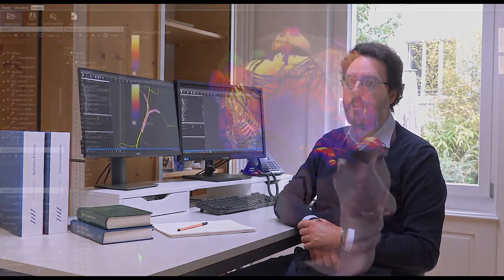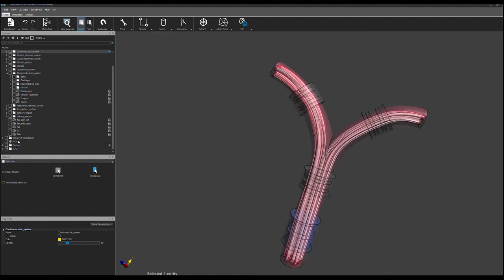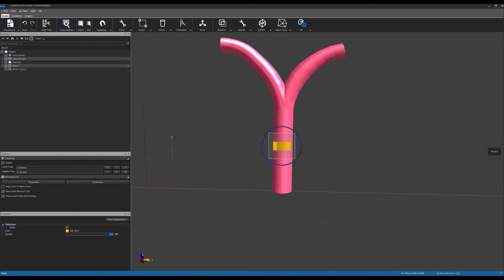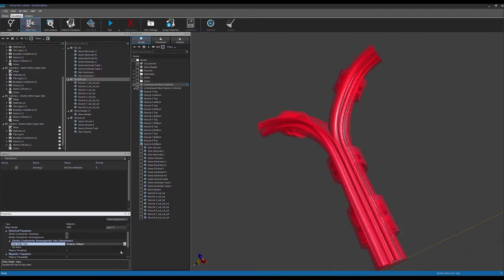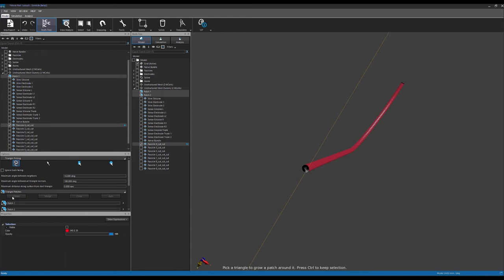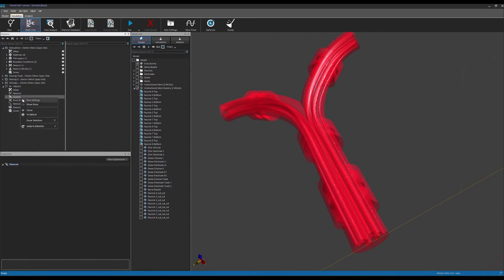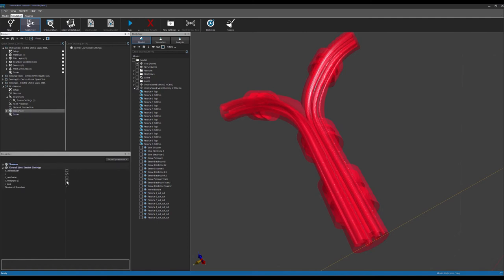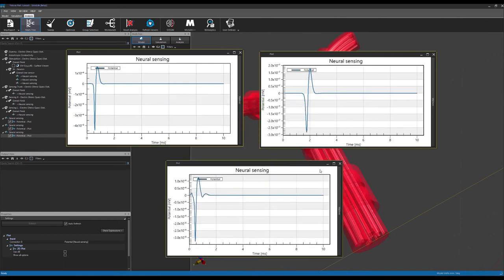Sim4Life V6.0 Neural Sensing Package: Simulation of Neural Activity in a Branching Peripheral Nerve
New features in Sim4Life V6.0 permit the straight-forward modeling and simulation of neural sensing applications. It is now possible to compute transmembrane currents arising from neural activity and to combine these with electromagnetic simulations of current flowing through recording electrodes to obtain a measured neural signal. The sensing functionalities of Sim4Life V6.0 are optimized for simulating bioelectric measurements across a variety of scales and structures, including cortical and subcortical signals, EEG, and microelectrode array recordings. In this video we test several of the new Sim4Life tools and features in a realistic model of a branching peripheral nerve with complex fascicular structure.